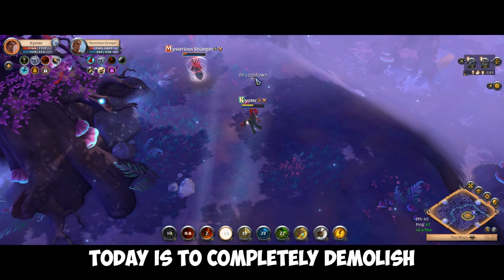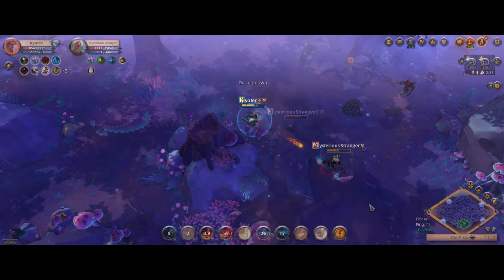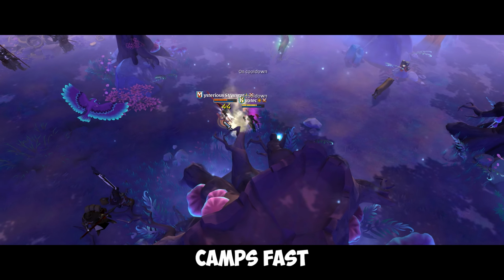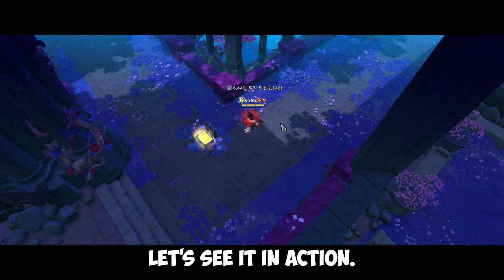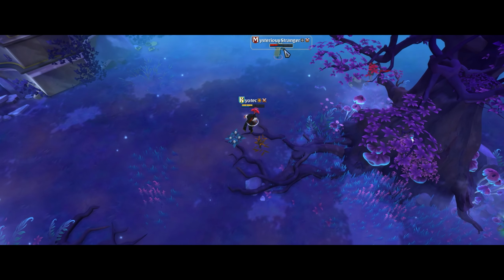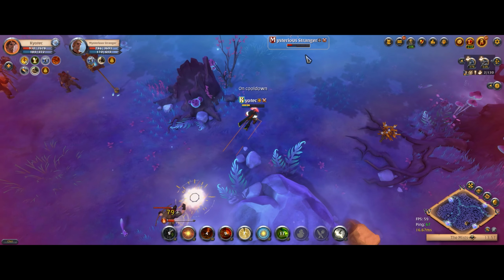How To Play CHEAP CROSSBOW Build! Over 10M Profit, Insane Damage! Albion PvP Light Crossbow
This build is sooo much fun to play. Watch higher IP opponents melt if they try to fight you and earn insane profits!

0:00 - Intro
0:30 - 5m Profit Killing 5.4 Awakened Dual Sword
2:10 - PvP Fights Explained
19:25 - LEGENDARY Abbey Chest!